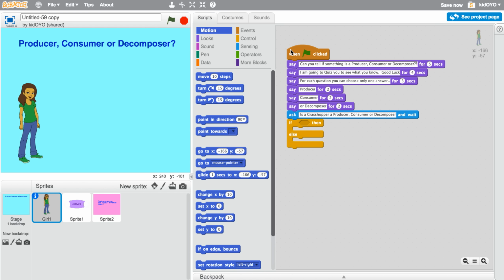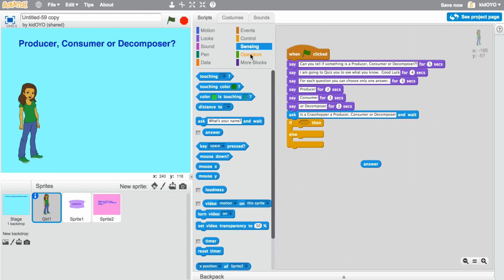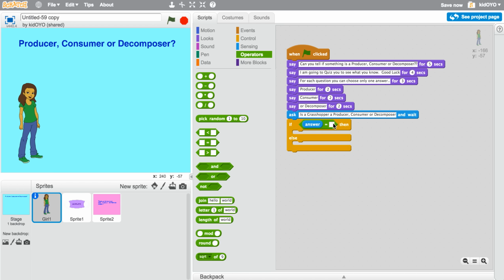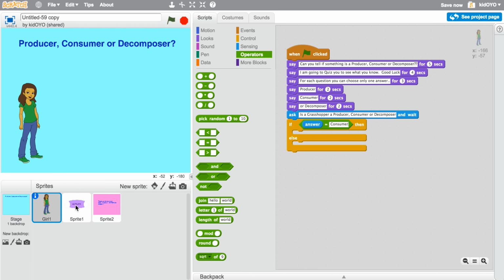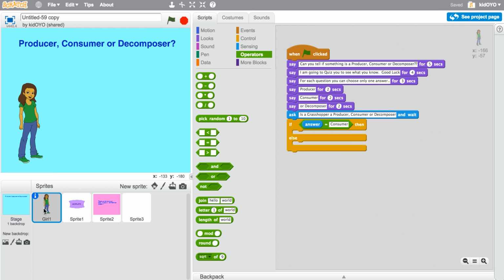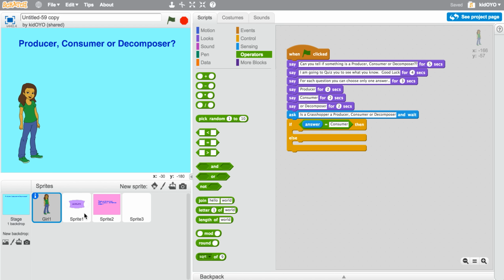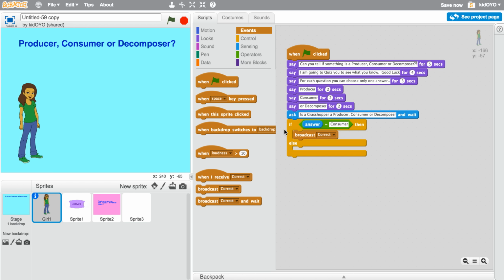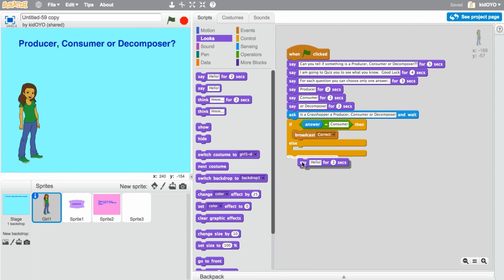kidOYO:Scratch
If/Then/Else Question/Answer